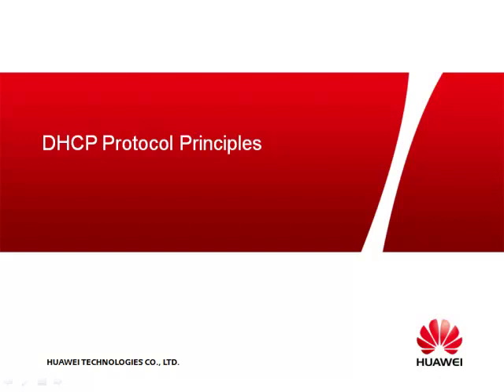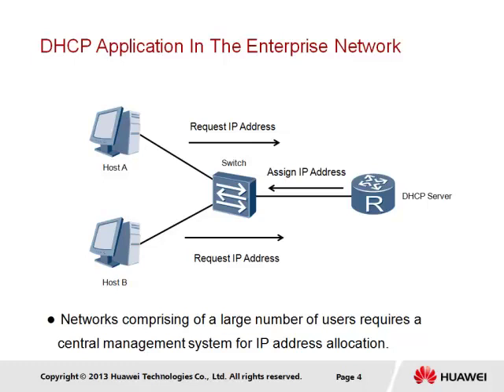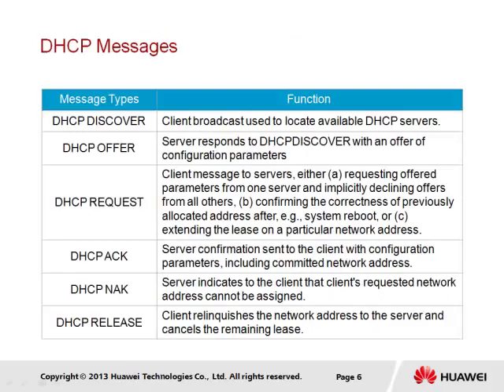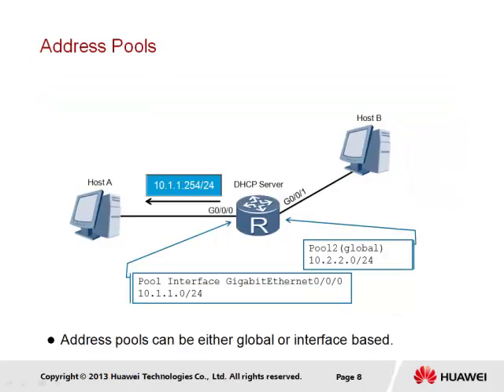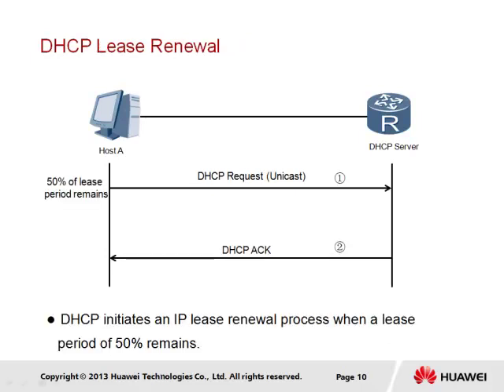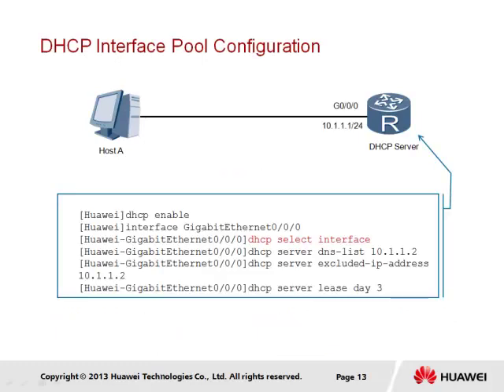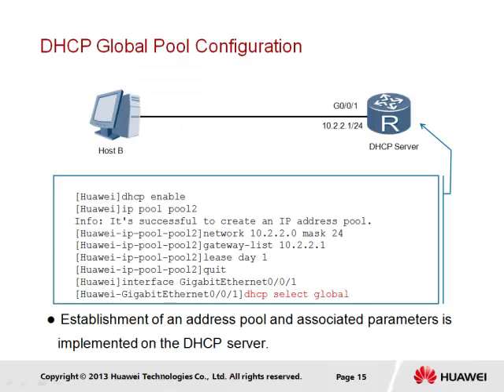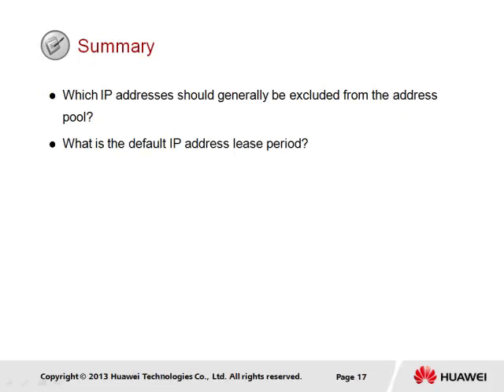huawei routing and switching basics tutorial(5)